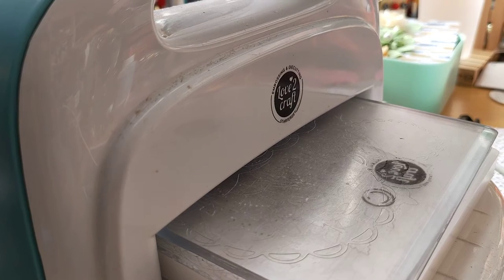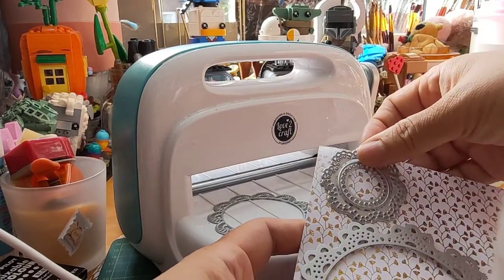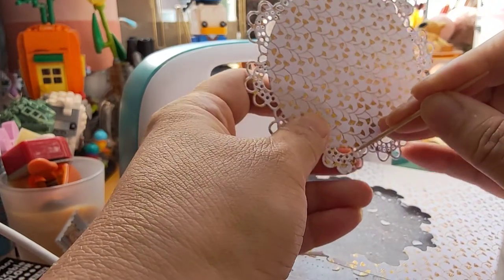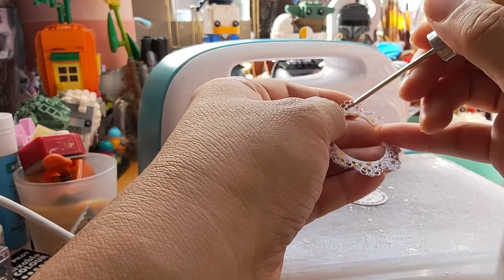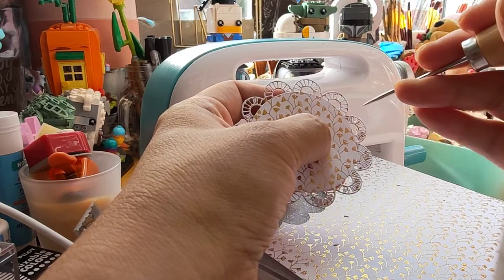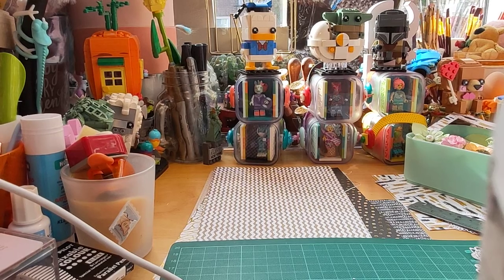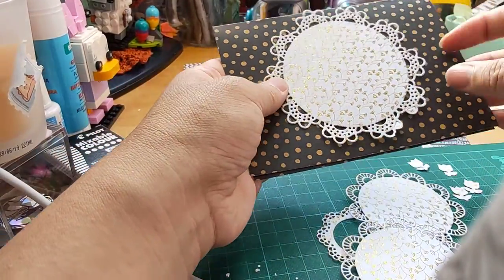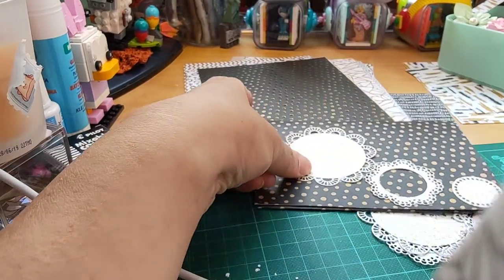Gift voucher or money envelop / Make a card with paper (2)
Make a card with paper (2)
Gift voucher or money envelop

Saturday 31 July 2021 Vlog 31 /

Today I made an envelop for money or a pocket for a gift voucher.

To create some doiles I use a new nesting dies of doilies of 4. I  can make doilies for hours till an entire day with different pattern paper with the die cutting machine by myself.

Moneywise
I do not have current Dutch currency at my desk. My purse is in the hallway in my bag, hanging next to my dimmer jacket.
I only have old money from Surinam in  my drawers. For to use as props.

I do use this card anymore. I used the card to go for free to enter museums.
But as you know (almost)
1 1/2 museums are closed. So I canceled my card last year. This card is for me a reminiscence of good times I spend on visiting museums with fond memories.